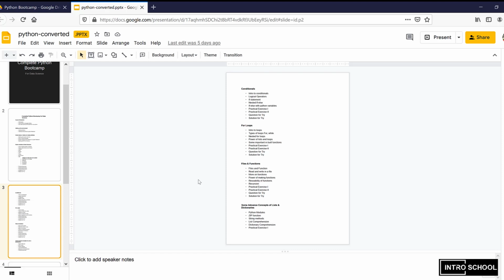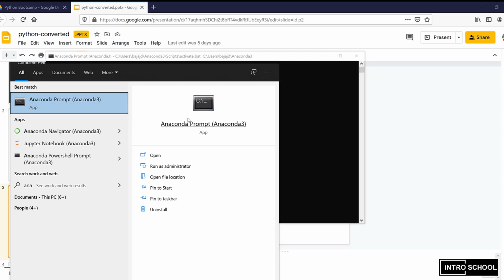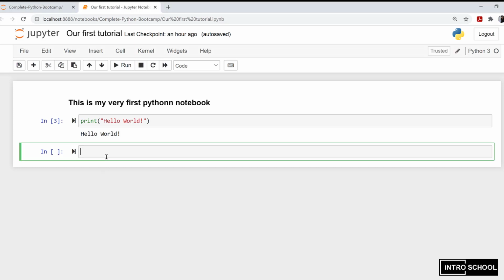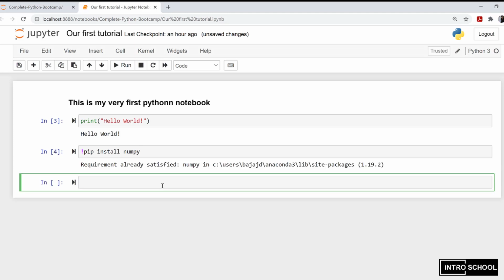Python Basic Installing Packages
In this video learn about installing required python packages